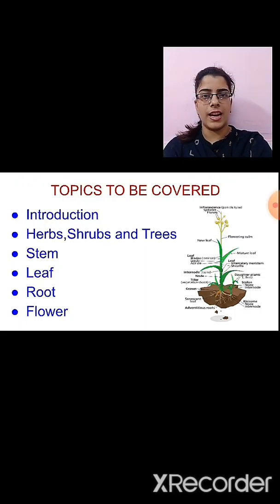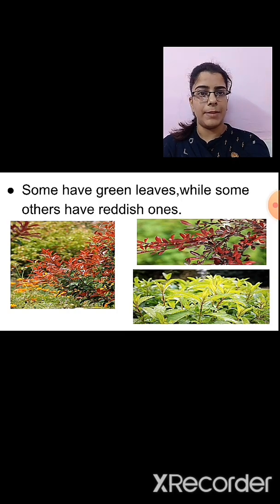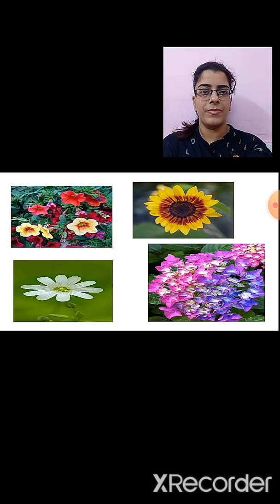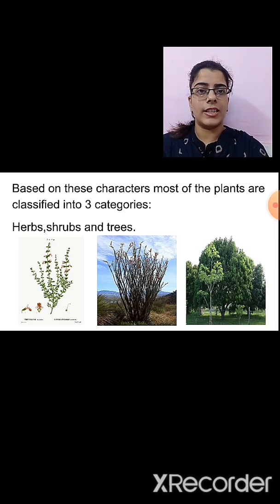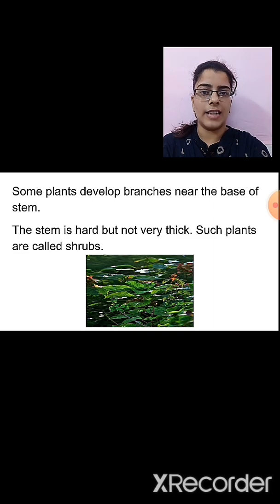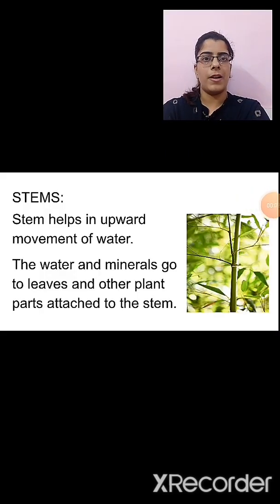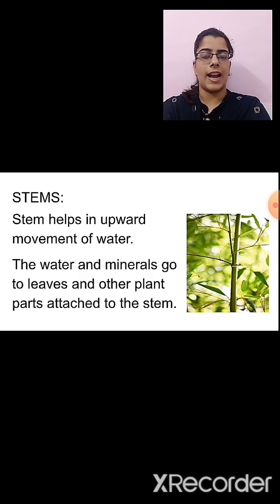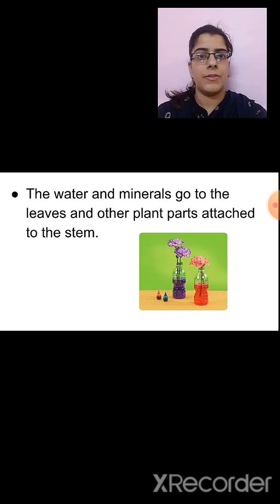class 6 science chapter 7 getting to know plants part 1 15 june 2020